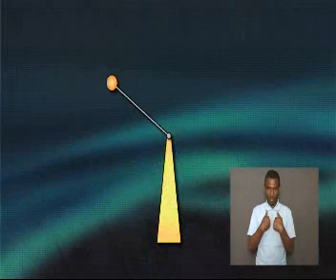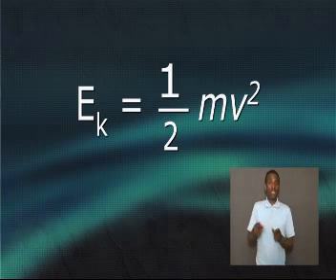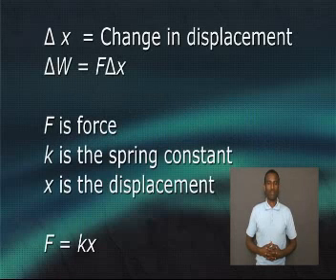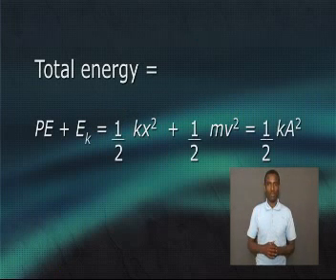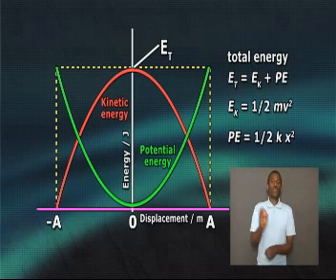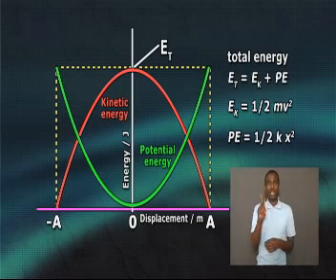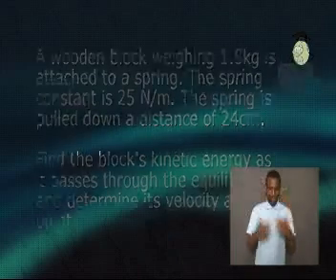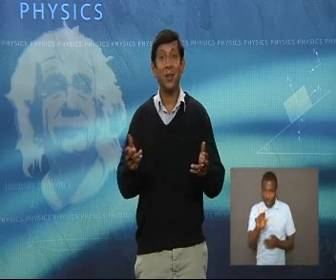phy 12 02 06 wave